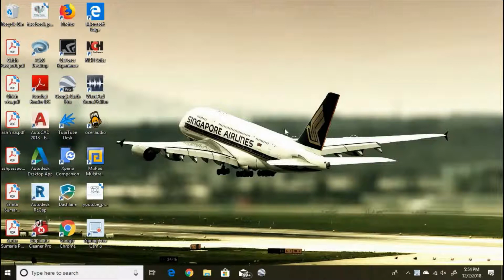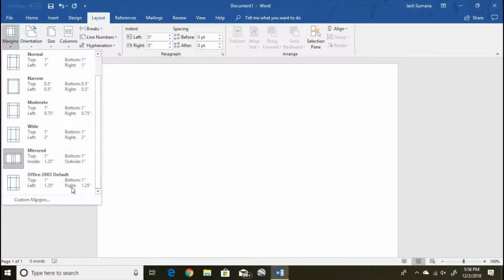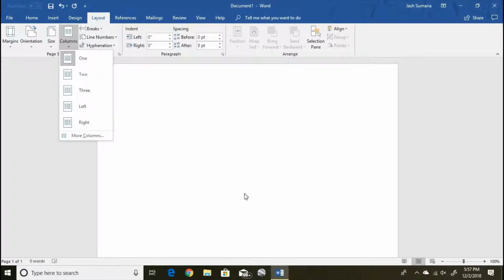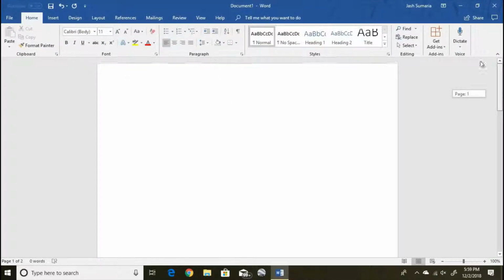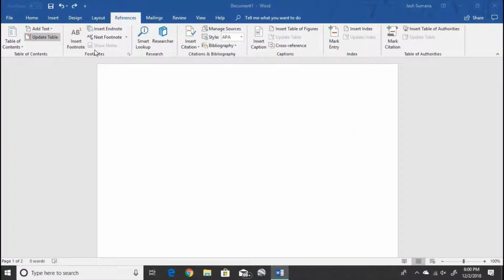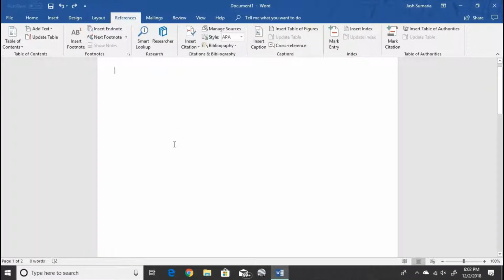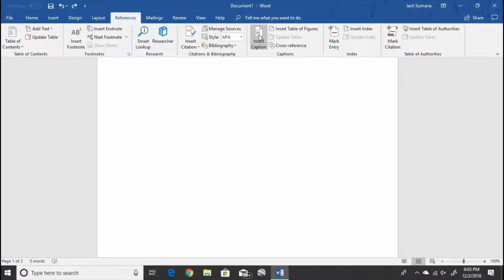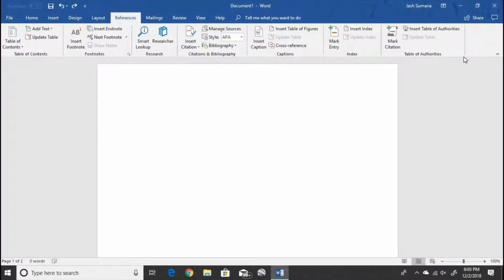Layout and References Tabs | Word 2016 | Tutorials by Filthy Facts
In this video, we will learn about how to use the Layout and References Tabs in Word 2016.